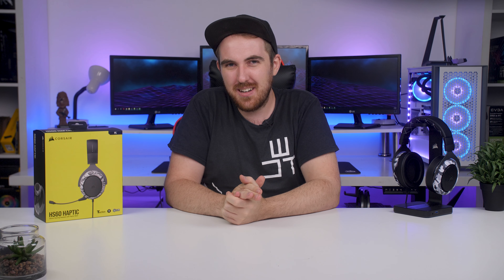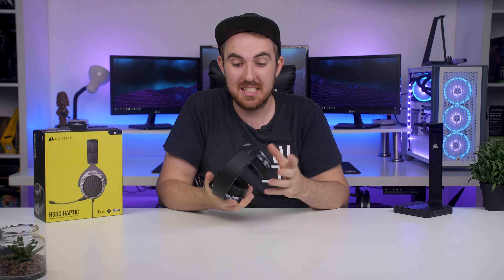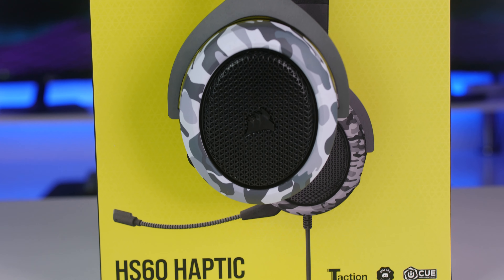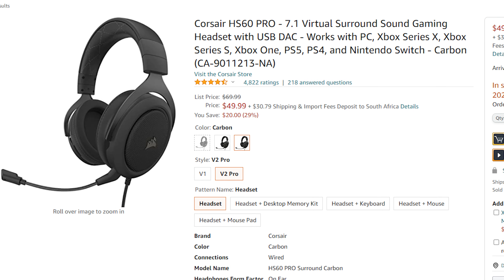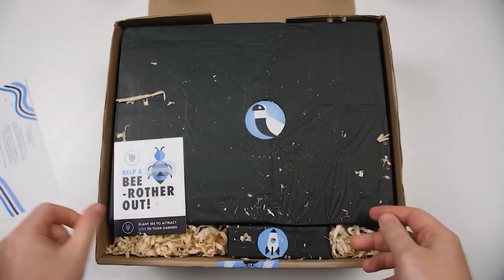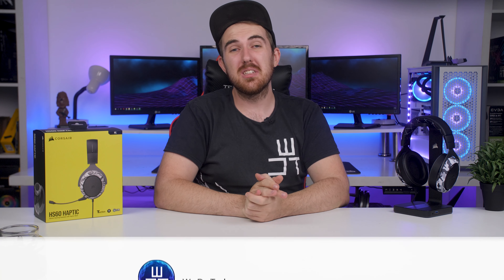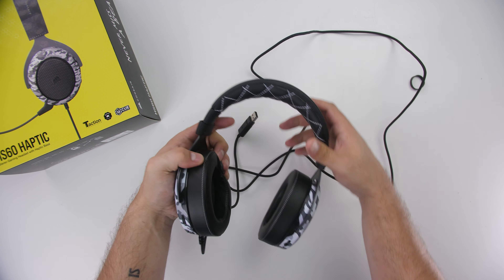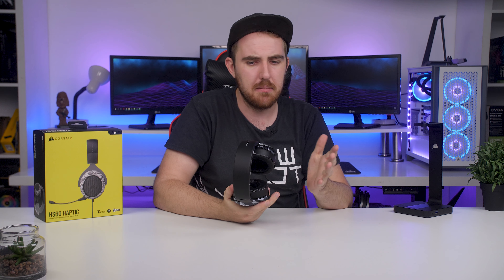All Gaming Headsets Need This Feature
I tested out the Corsair HS60 Haptic. Are they as good as the HS60 Pro? Or was Corsair's first try at haptics a fail? Did it vibrate my eyeballs out of their sockets or was I let down?

0:00 - Intro
01:27 - Price
02:11 - AD
02:49 - HS60 Comparison
04:38 - Build quality
07:02 - Comfort
08:23 - Microphone test
11:10 - Sound quality
14:21 - Outro

Background Music
JNATHYN - Dioma